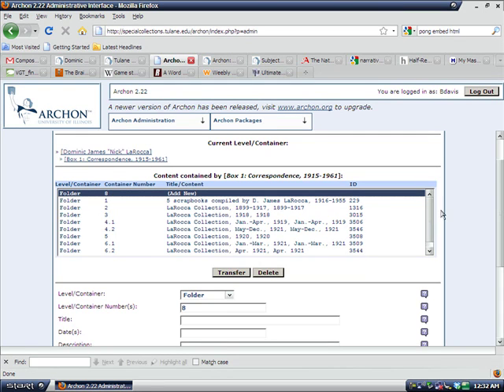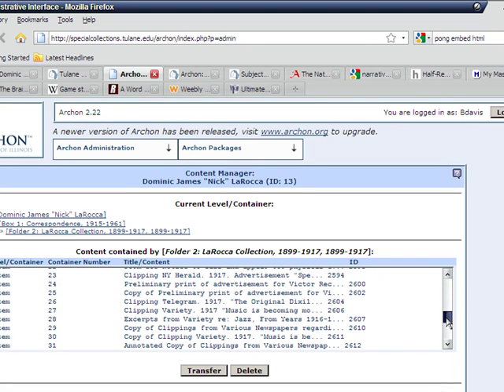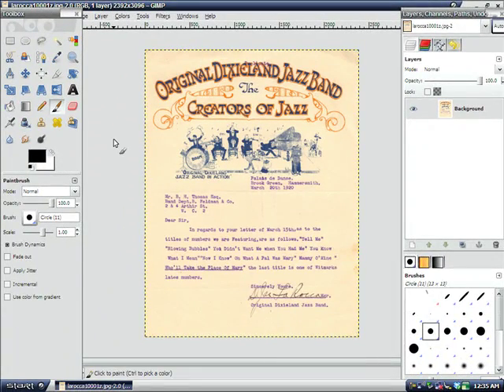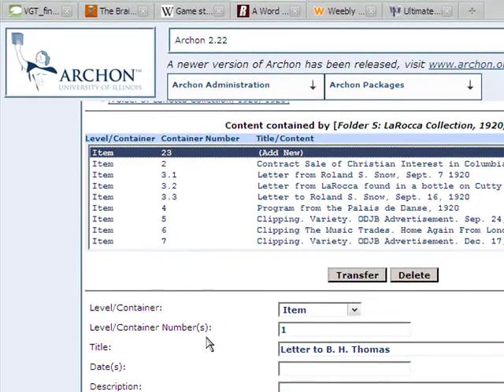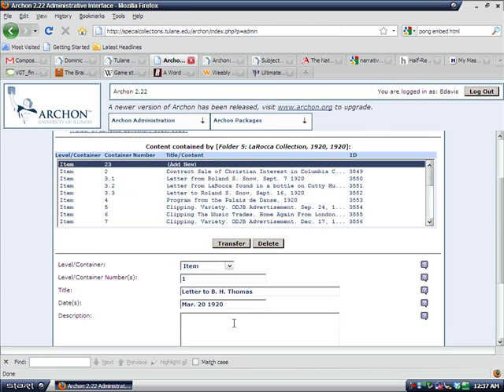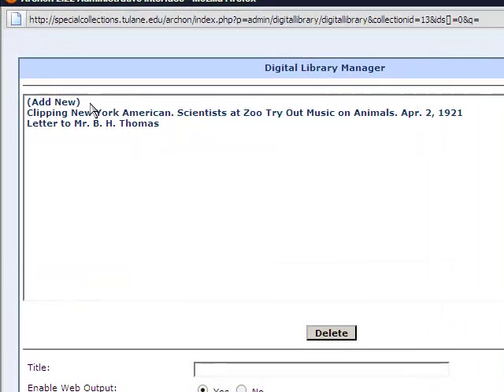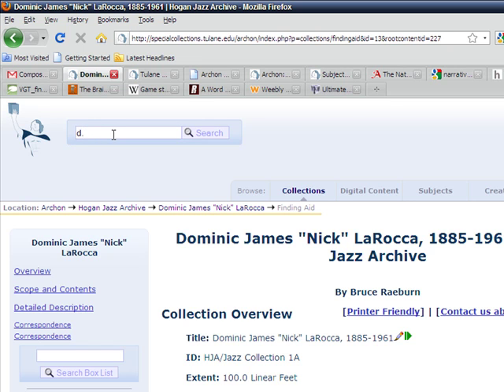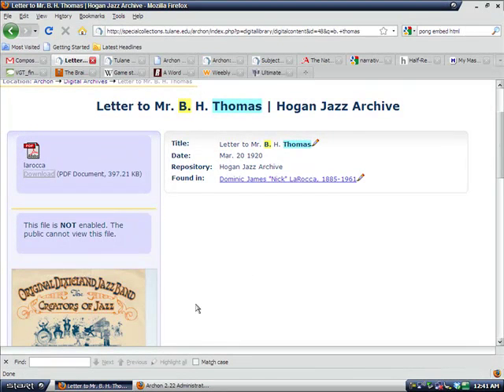archonshort.mp4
A screencast of the input of a new entry into the Archon system of Tulane University